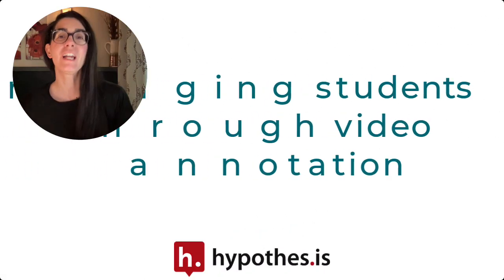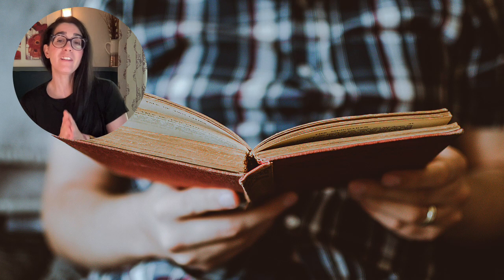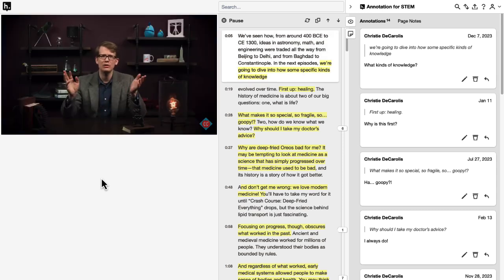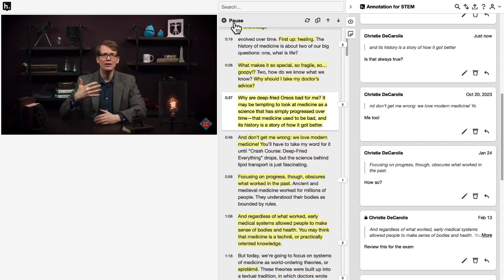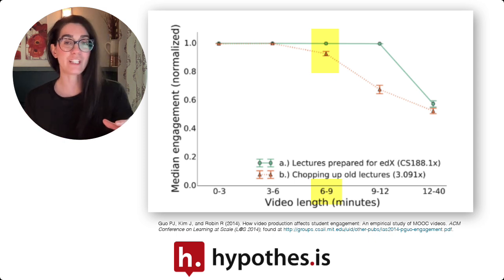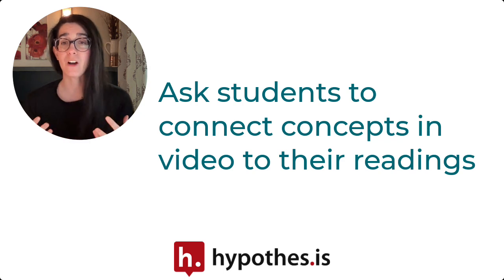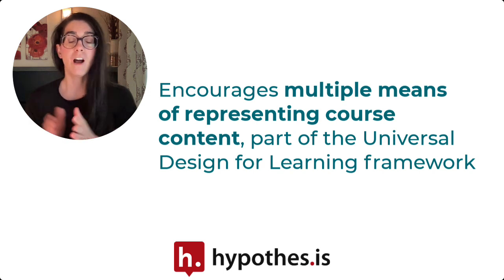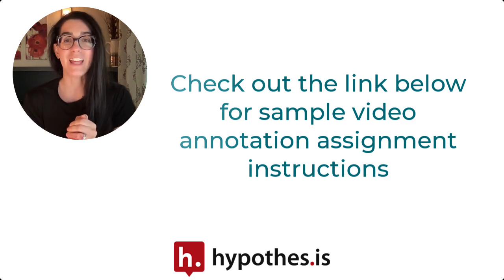Engaging Students Through Video Annotation